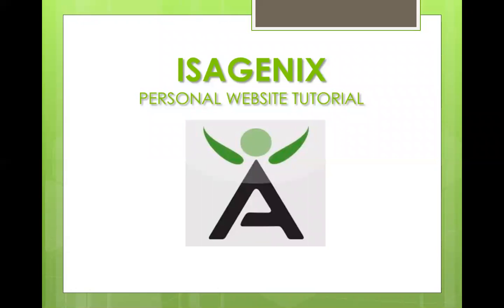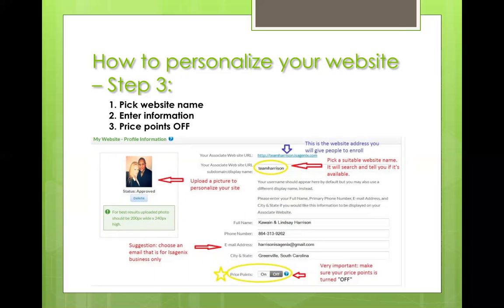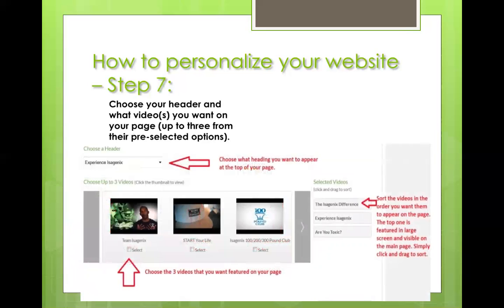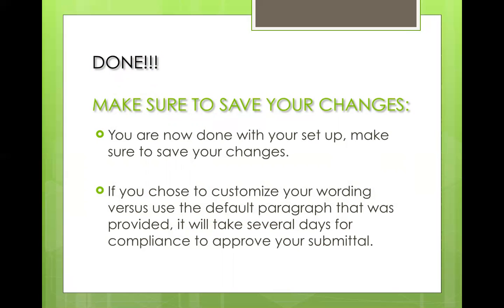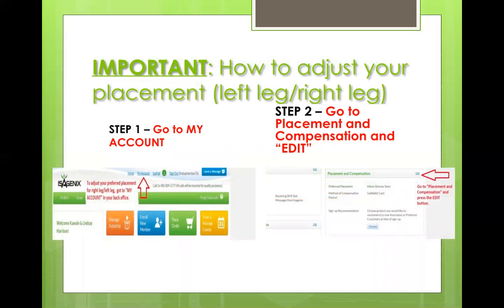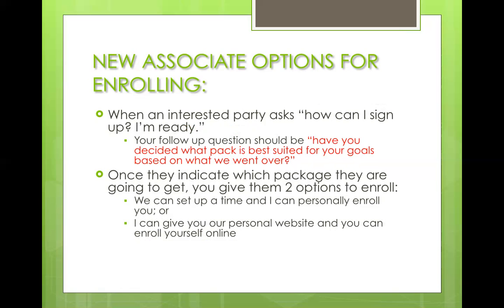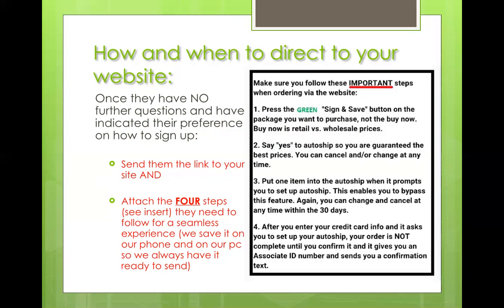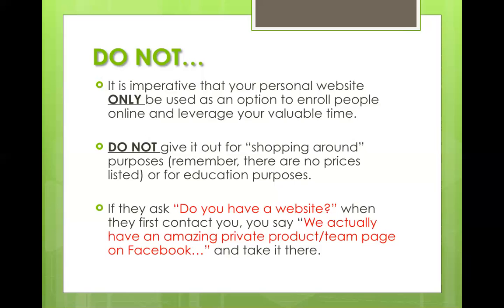Isagenix Personal Website Tutorial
Learn how to set up your personal Isagenix website.